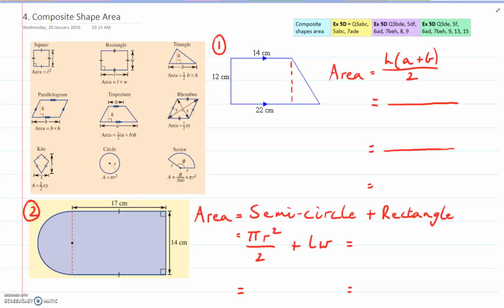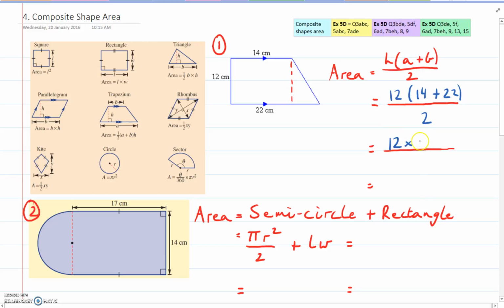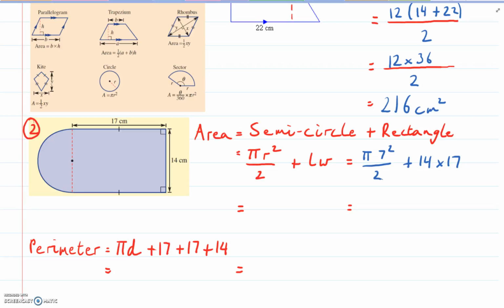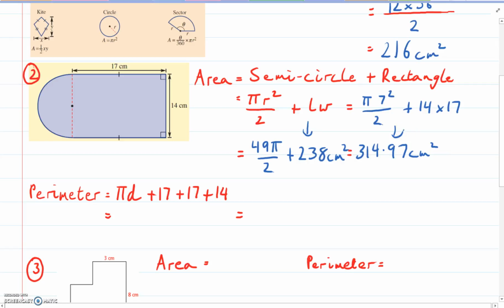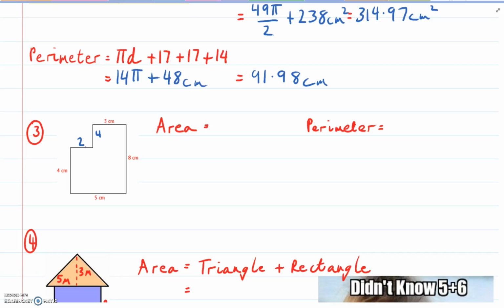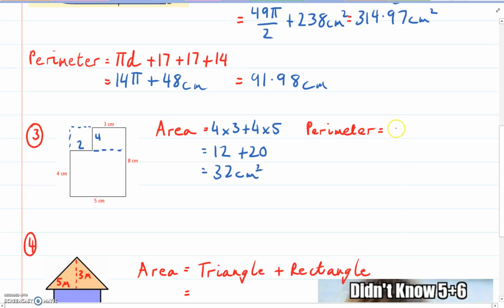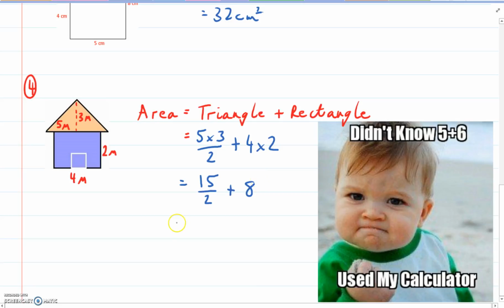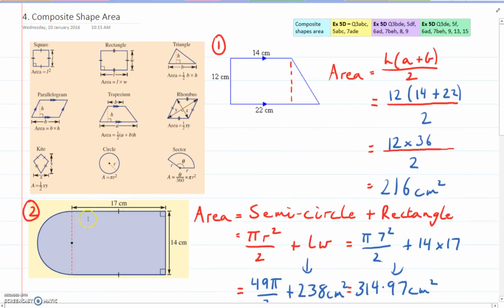3 4 Composite Shapes TCN 2016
Measurement - Composite Shapes